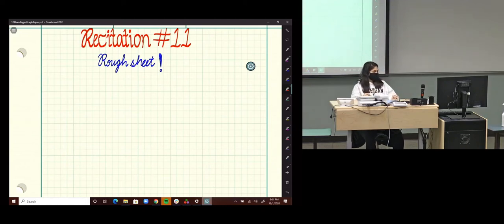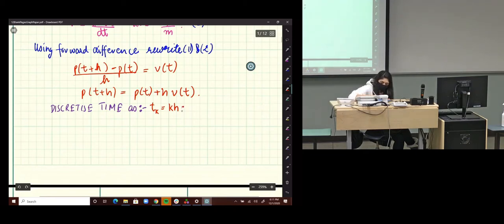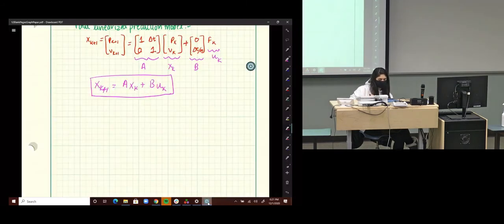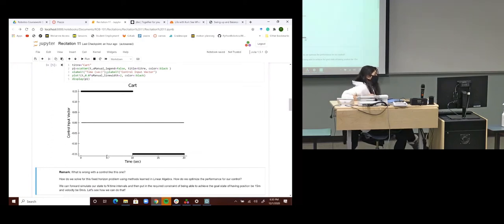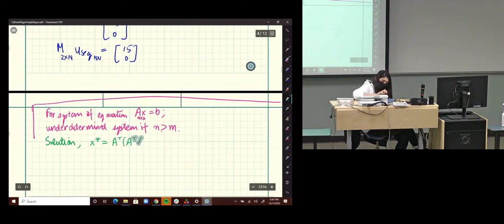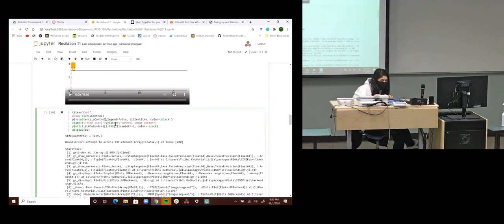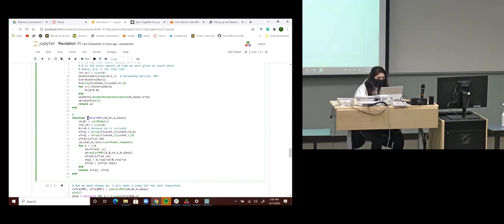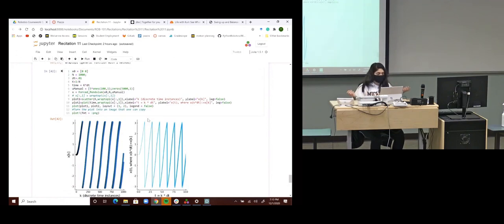ROB 101 Recitation: Ordinary Differential Equations (ODEs)